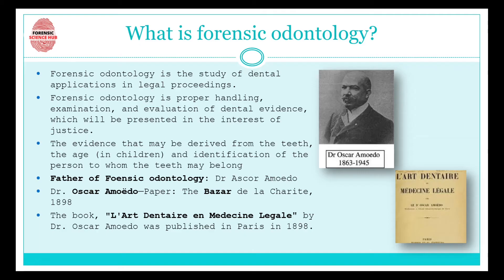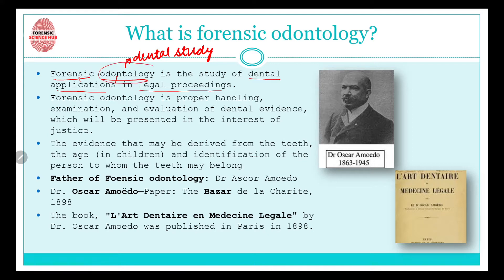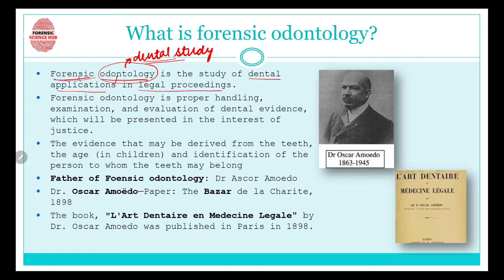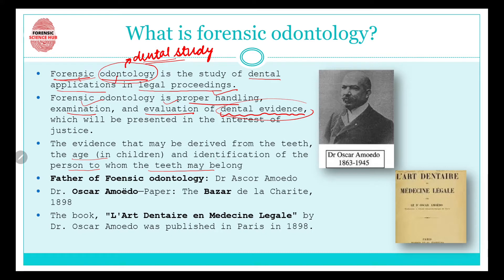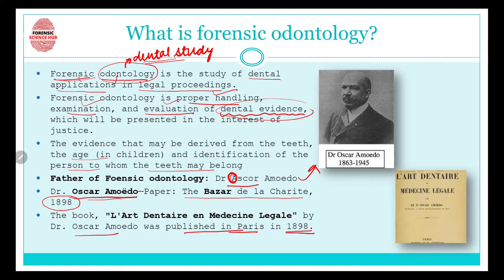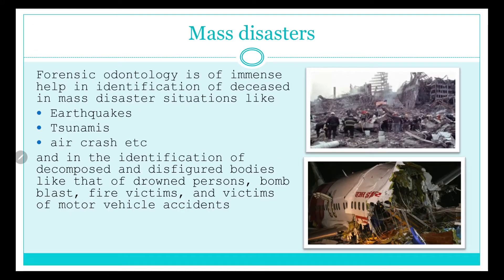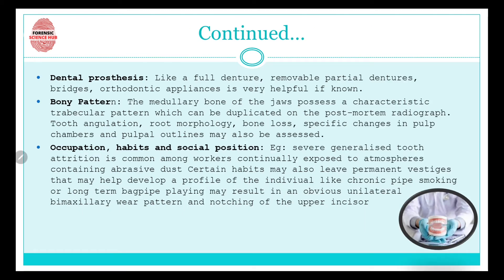Forensic odontology | Factors affecting dental identification | Role of forensic odontologists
In this video, an introduction to forensic odontology is given. Answer of the following questions have been given in this video:
What is forensic odontology?
Who is the father of forensic odontology?
What are the factors that affect dental identification?
What are the roles of forensic odontologists?